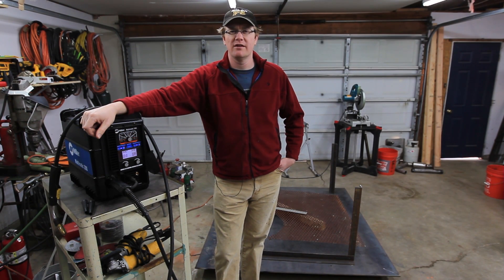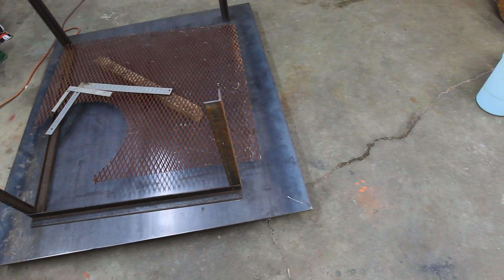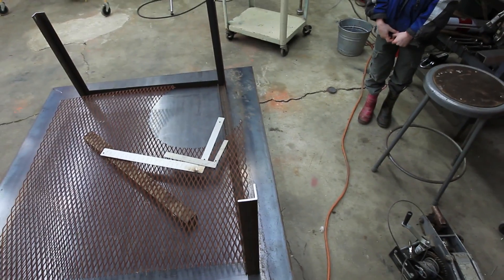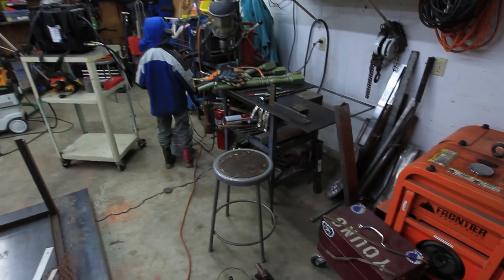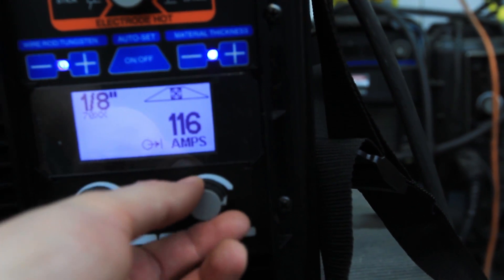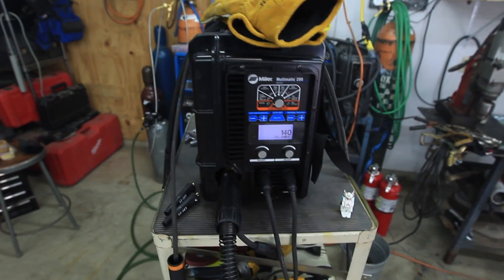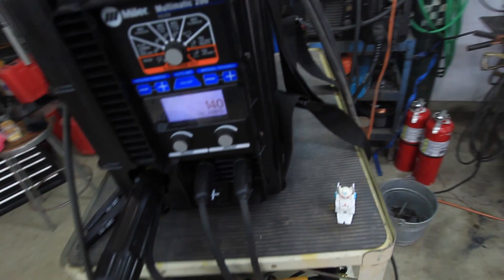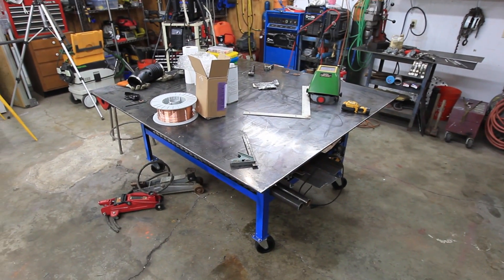Building a Welding Table With the Miller Multimatic 200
Building a welding table with the Miller Multimatic 200. The top is 3/8 inch plate and the rest is from scraps I had sitting around. The frame was tacked up with MIG and welded out with hobart 7014 1/8 inch rods